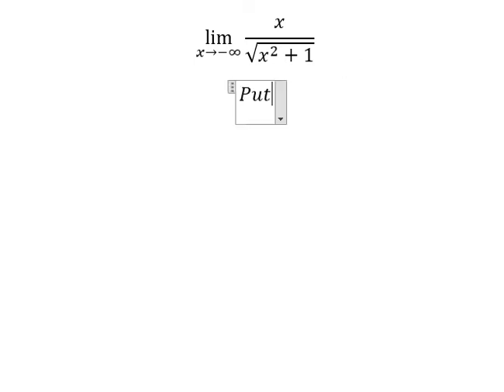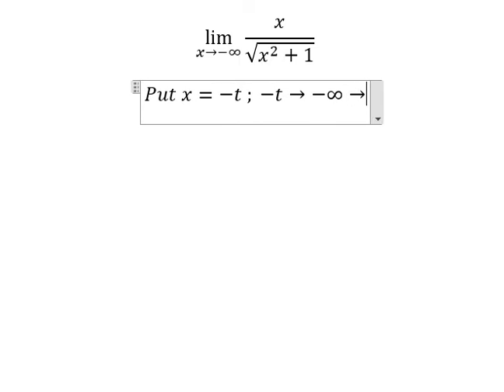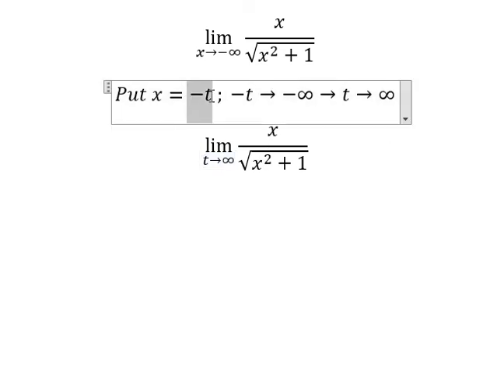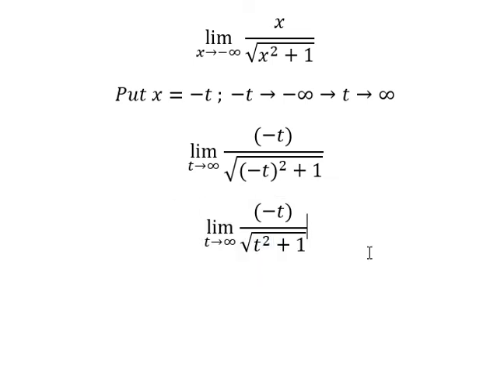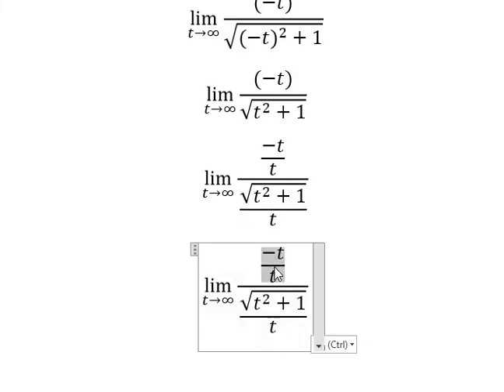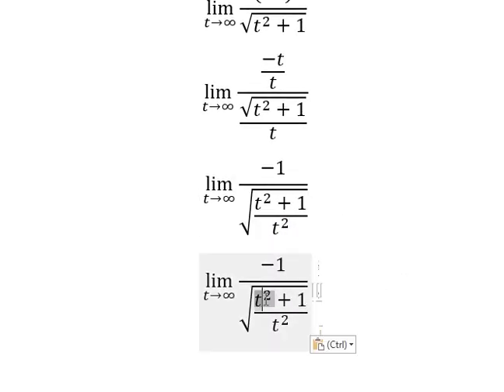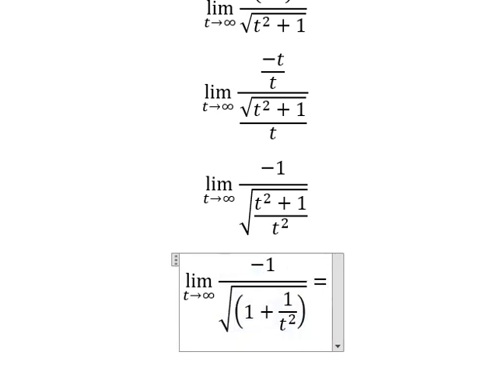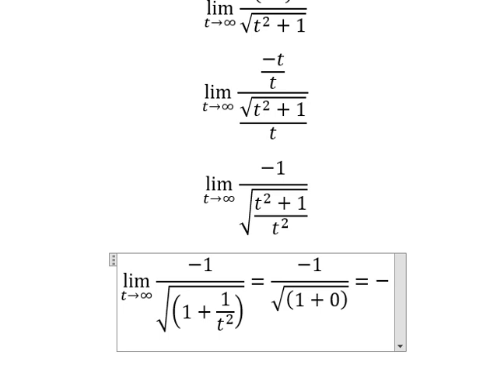Calculus Help: Find the limits - lim (x→-∞)⁡ x/√(x^2+1) - Techniques - SOLVED!!